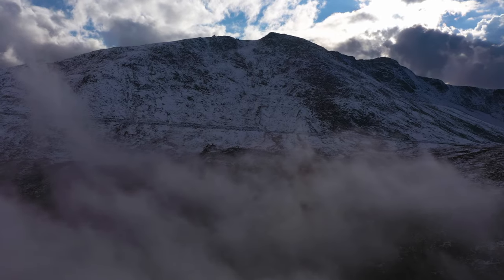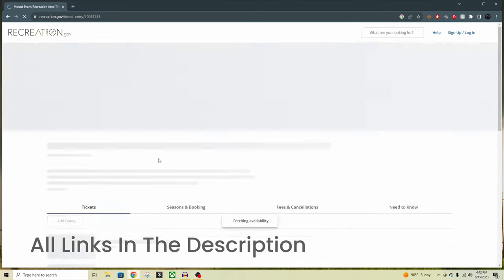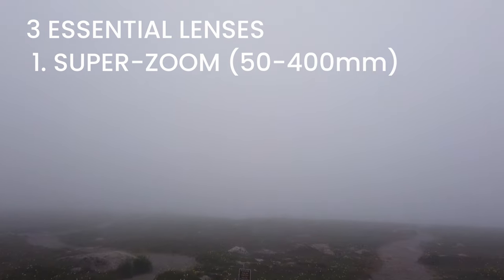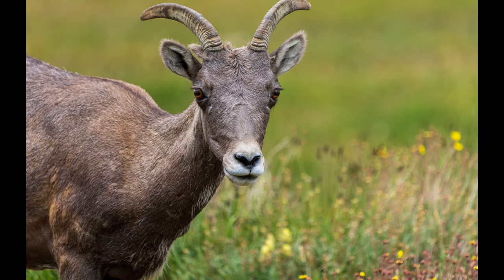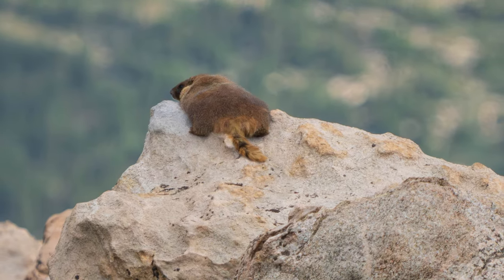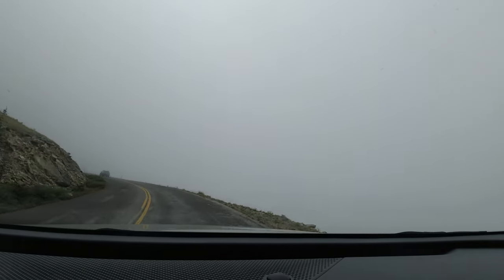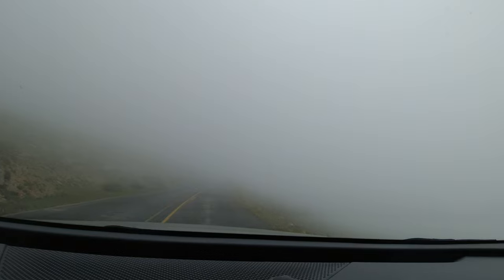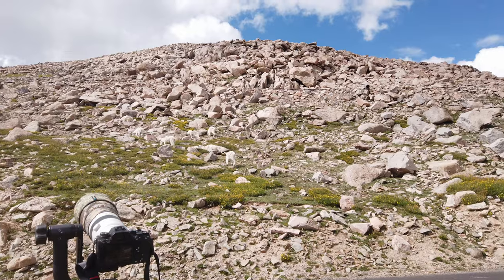Colorado Wildlife Photography Guide - Mt. Blue Sky (fka Mt. Evans)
Discover the breathtaking beauty of Mt. Blue Sky through the lens! Join me on a captivating photography journey as we explore the stunning landscapes, majestic wildlife, and awe-inspiring vistas that make this mountain a photographer's paradise. I'll give you my lens recommendations, a quick walkthrough of how to make a reservation, and all of the information you need to know about the wildlife.

Chapters -
0:00-1:03 - Intro
1:03-2:14 - Reservation System
2:14-3:23 - Lens Recommendations
3:23-6:31 - Wildlife Expectations
6:31-9:20 - Wildlife Hotspots
9:20-11:10 - Considerations
11:10-12:41 - My Master Plan

*UPDATE* - On September 16, 2023, Mount Evans name was officially changed to Mount Blue Sky.  Thumbnail and title have been adjusted to reflect this recent change for the better